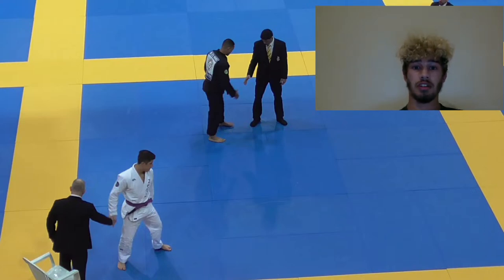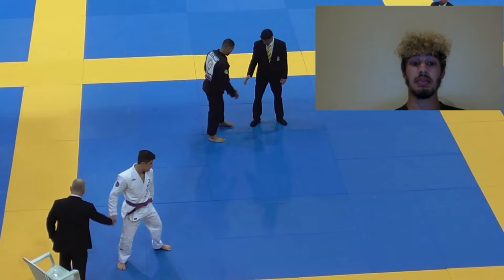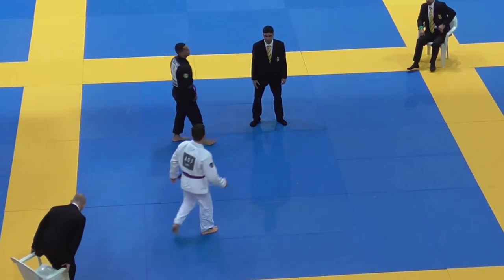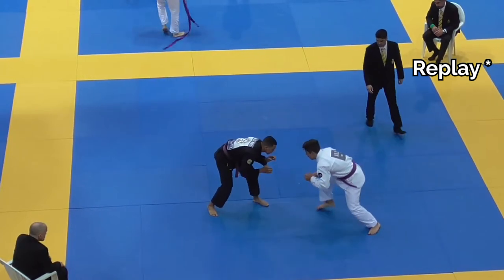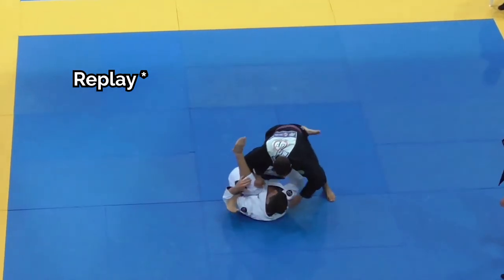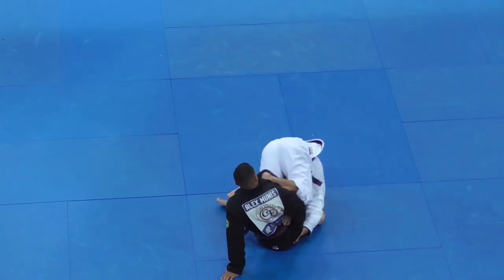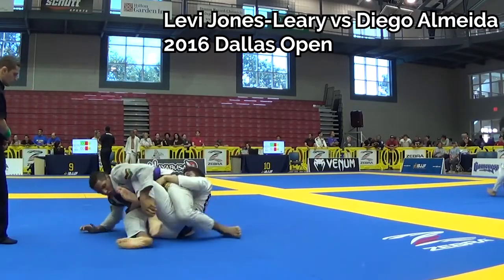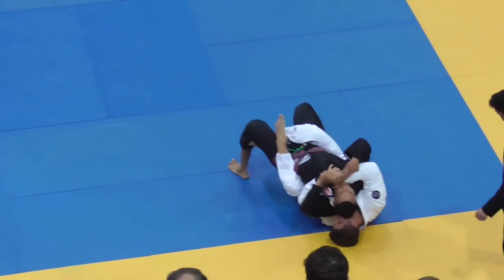Tainan Dalpra vs Alex Munis BERIMBOLO BREAKDOWN BJJ Match Study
What did we learn?

1. How to take advantage of resets

2. How to properly pull guard

3. How to play guard against movement passers

4. How to pass underhook DLR

5. When you can go for either the berimbolo or baby bolo when you are behind your opponent

6. How to make a berimbolo tighter

7. How the triangle compares to the stomp on the berimbolo

8. How to keep a solid "final bolo" position

9. What to do once your opponents start to move their hip away on a berimbolo

Part III Copyright in original literary, dramatic, musical and artistic works
Division 3 Acts not constituting infringements of copyright in works
Section 41
41 Fair dealing for purpose of criticism or review
A fair dealing with a literary, dramatic, musical or artistic work, or
with an adaptation of a literary, dramatic or musical work, does not
constitute an infringement of the copyright in the work if it is for
the purpose of criticism or review, whether of that work or of
another work, and a sufficient acknowledgement of the work is
made. "

Comment your ideas down in the comments!